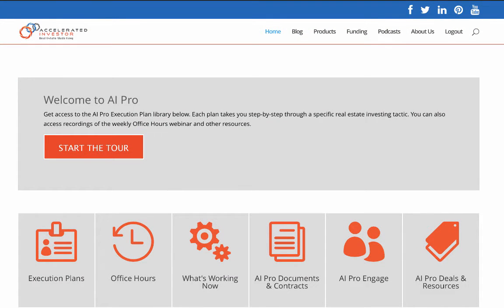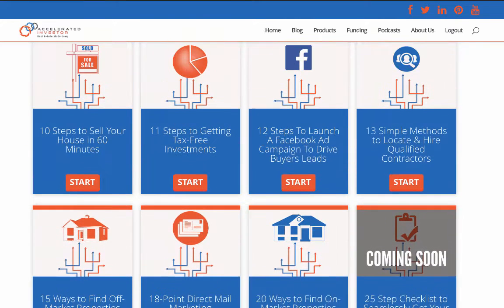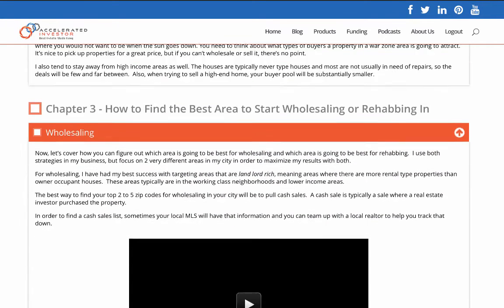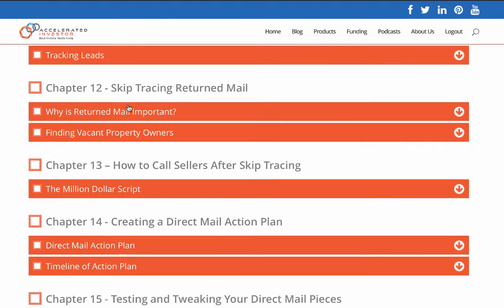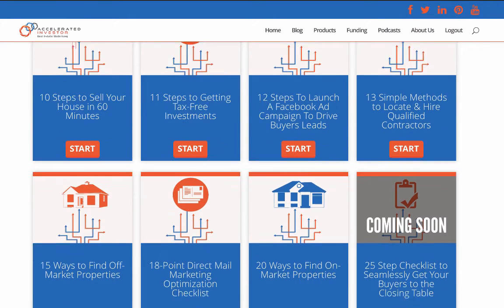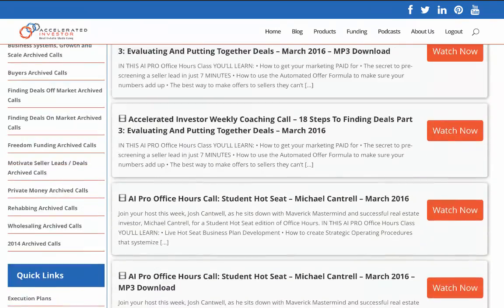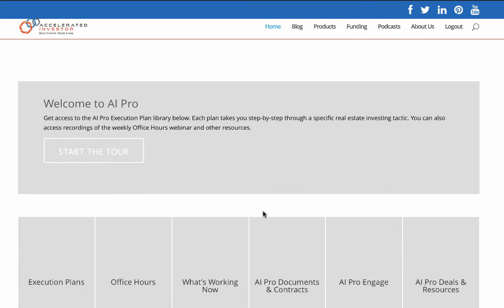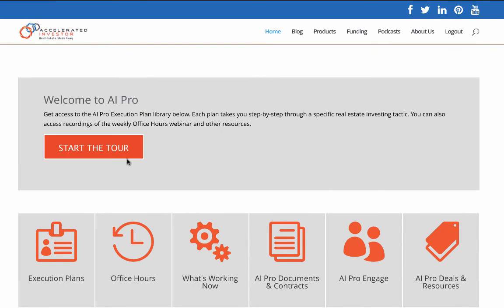Get Accelerated Investor NOW!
Are you currently looking to get started in real estate investing or are an experienced real estate investor and just want to learn more?

Josh Cantwell's Accelerated Investor is for you.   The accelerated Investor website has been revamped and is amazing.  Check out this quick video for a virtual tour of the New Accelerated Investor website and learn how you can start Dominating your local real estate market today!